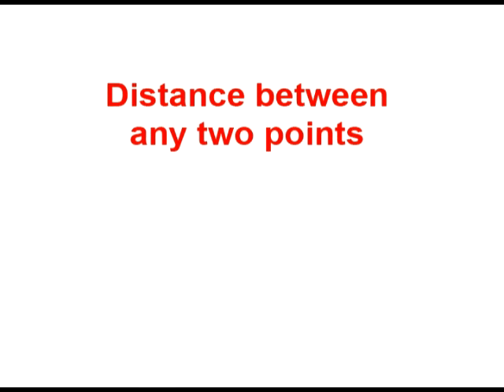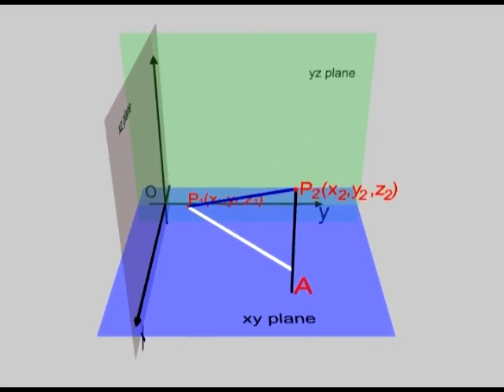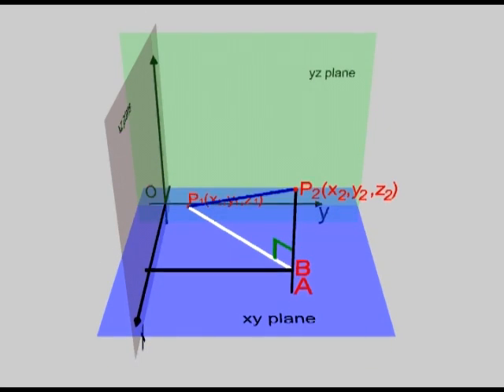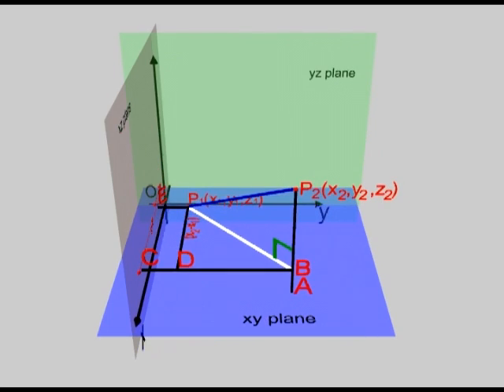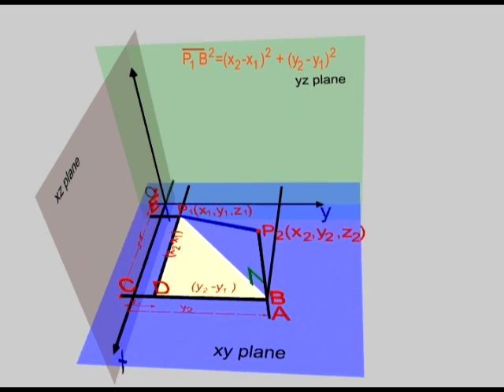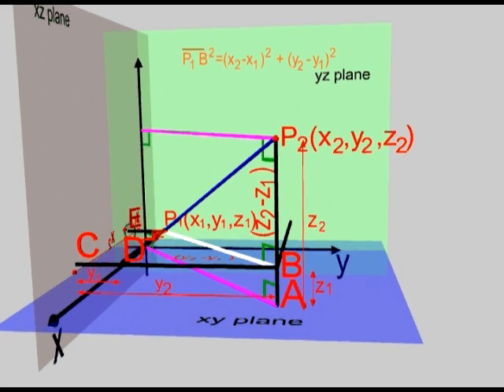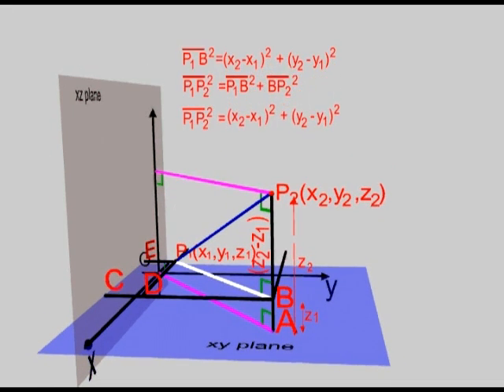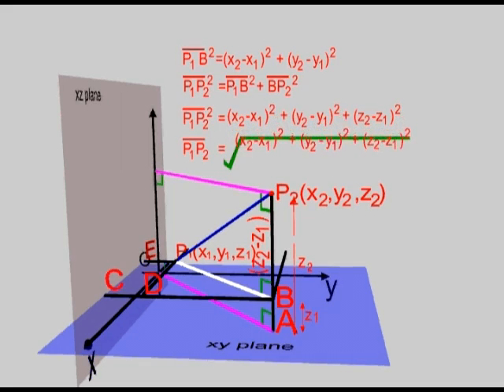3D Geometry Part 5 Distamce Between two points P1 and P2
Description: This video explains how the distance between two points in space can be calculated.